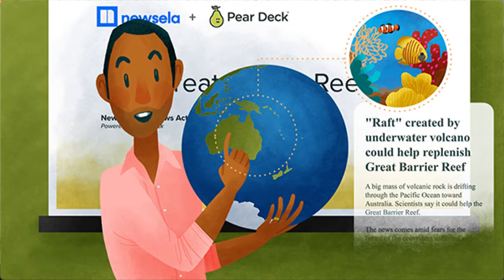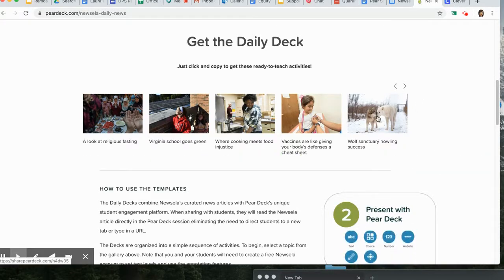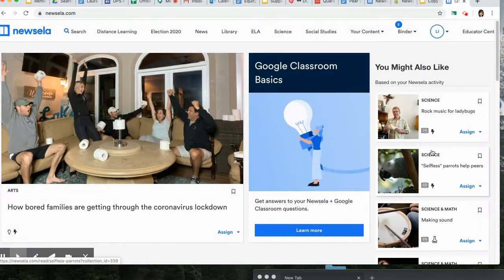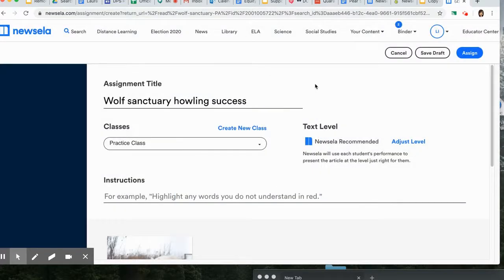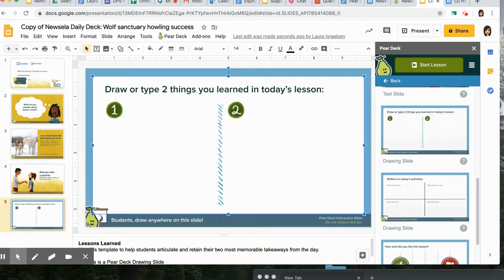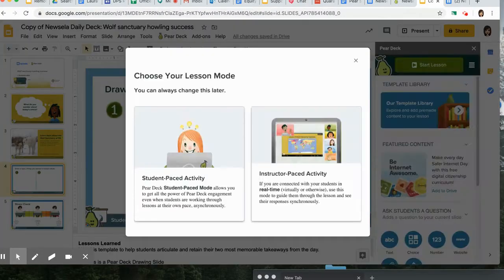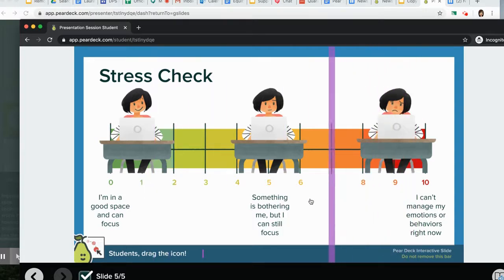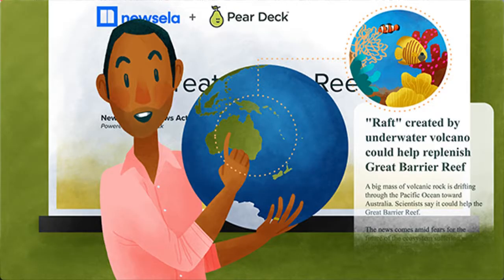Pear Deck and Newsela: Daily Deck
How to use the Daily Deck from Pear Deck and Newsela.